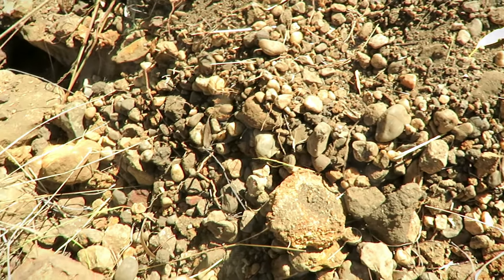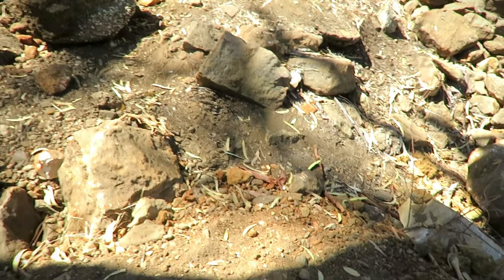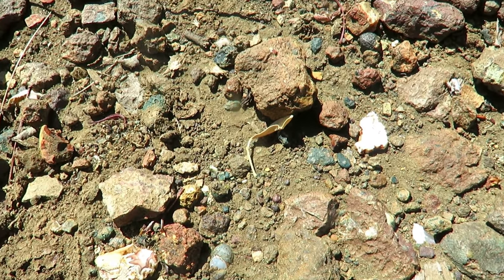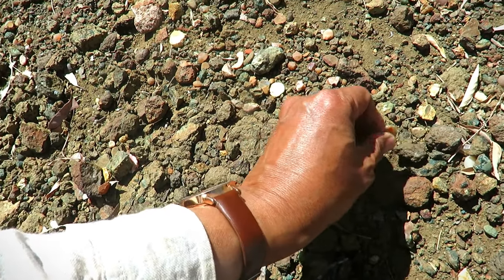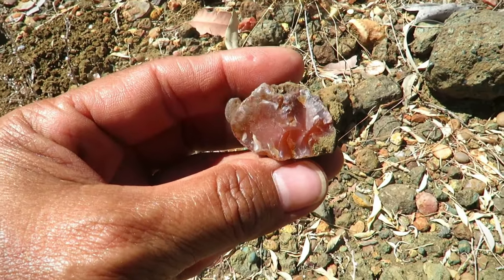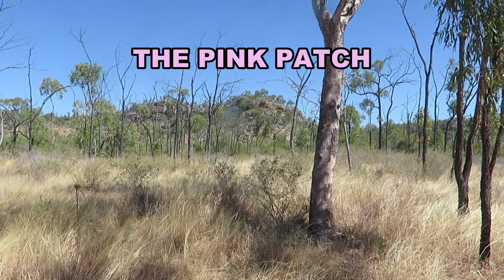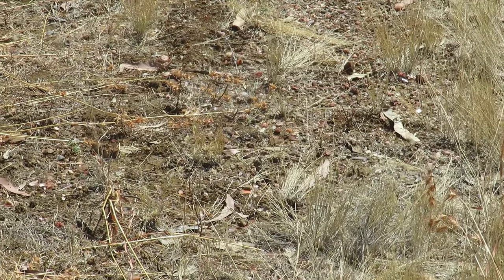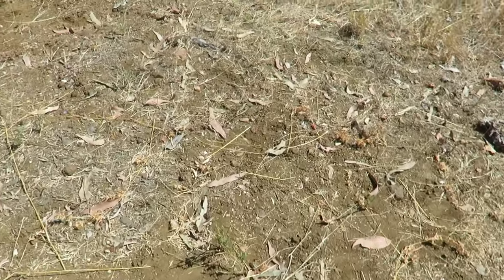AGATE HUNT at Simpsons, Green & Pink Patch | Liz Kreate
A mecca for the rockhounds, Agate Creek is one place that should be on the bucket list of places to find gemstones. One week is not enough to explore this area due to many different locations. Each area has different types of agate. This video shows the 3 different areas to explore.